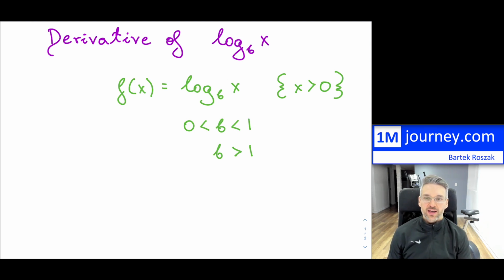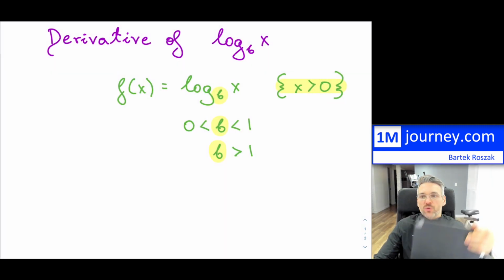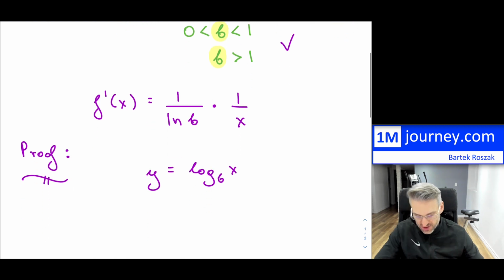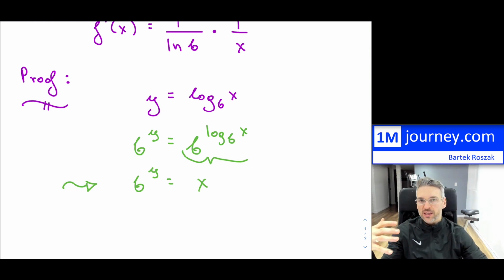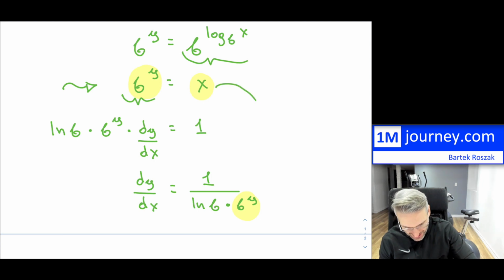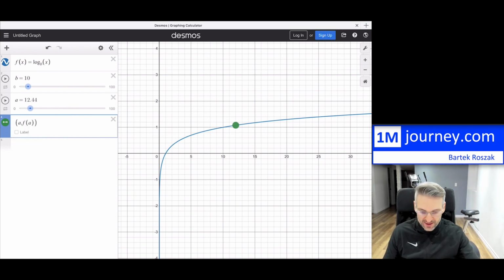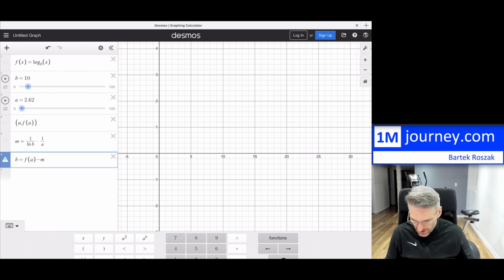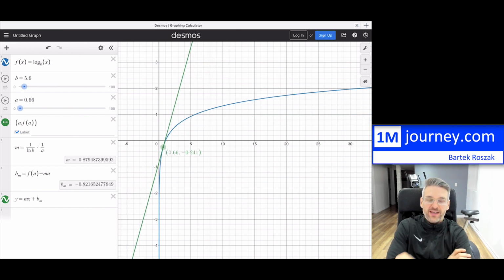Grade 12 Calculus - Derivative of log(x) - general case